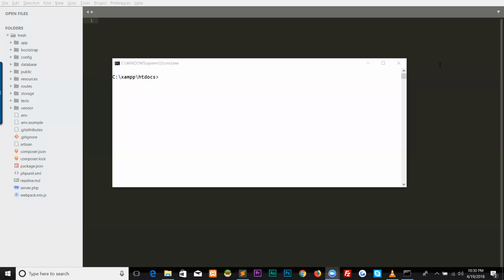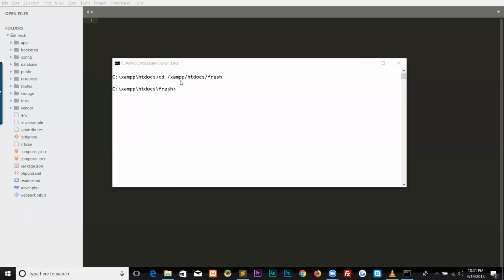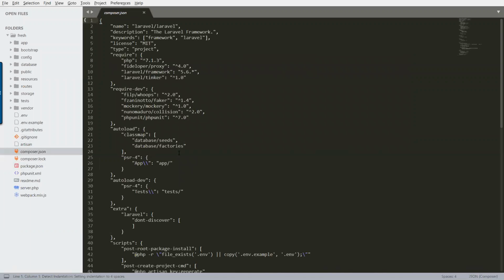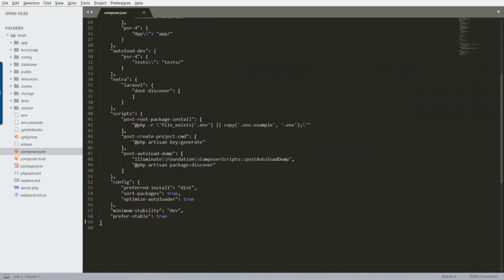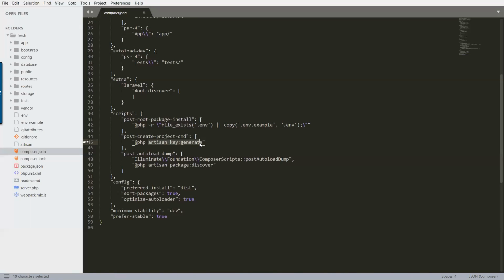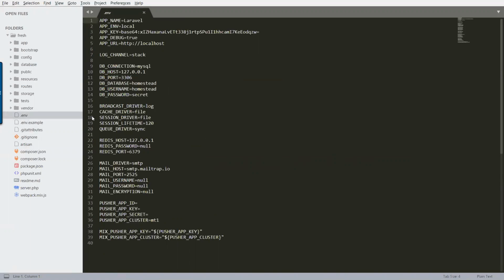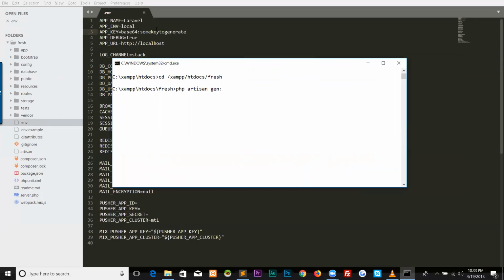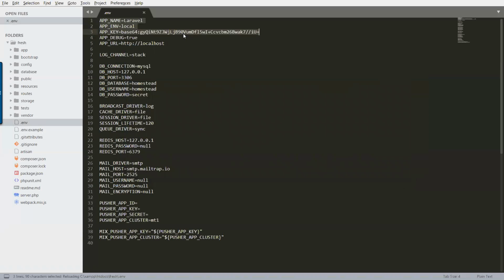Settings App key